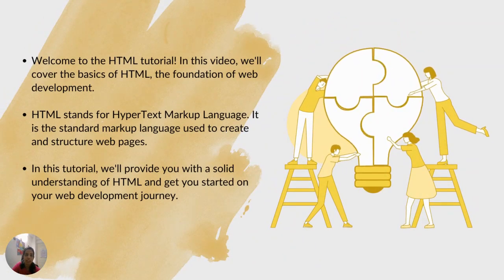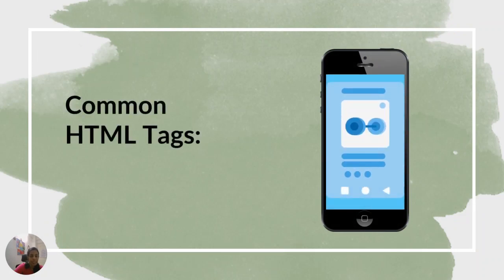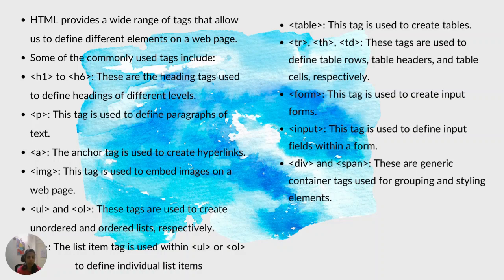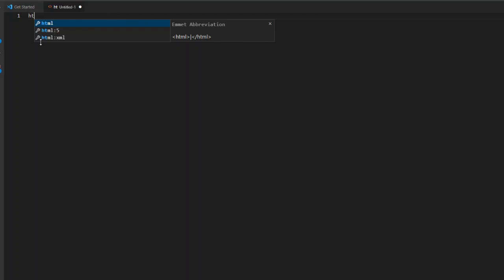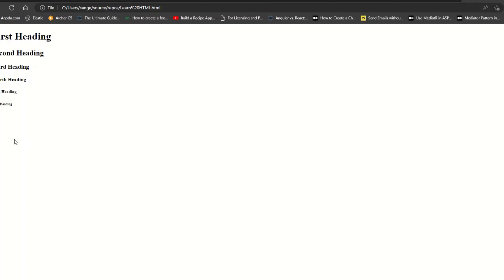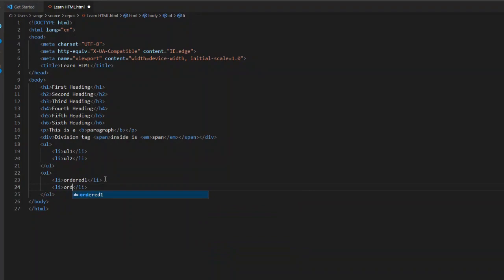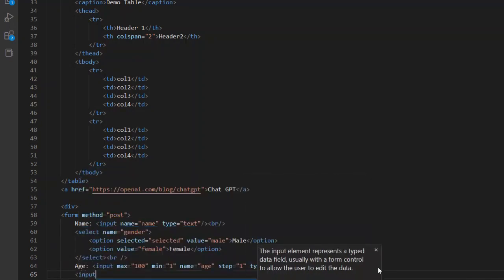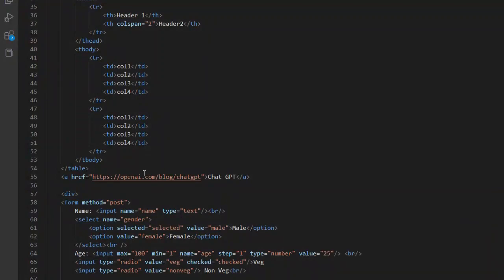HTML Cheat Sheet: Master the Essentials of HTML in Minutes! | Web Genie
In this video, we present an essential HTML cheat sheet that will help you master the basics of HTML in just a few minutes! Whether you're a beginner starting your web development journey or an experienced programmer looking for a quick reference, this comprehensive HTML cheat sheet has got you covered.

We cover the fundamental HTML tags and elements you need to know, including headings, paragraphs, links, images, lists, tables, forms, and more. Each tag is explained in detail, with examples and syntax provided, making it easy for you to understand and implement them in your own web projects.

With this HTML cheat sheet, you'll learn how to structure your web pages, create hyperlinks, embed images, format text, build tables, design forms, and much more. It's a valuable resource that will save you time and effort by having all the necessary HTML information at your fingertips.

Whether you're creating a personal website, working on a web development project, or simply expanding your coding skills, this HTML cheat sheet will be your go-to reference. With its clear explanations and practical examples, you'll quickly gain the confidence to write clean and well-structured HTML code.

So, join us in this video, grab your notepad or bookmark this cheat sheet for quick access, and let's dive into the world of HTML together! Master the essentials and unleash your creativity in web development. Get ready to build impressive and functional web pages with ease using our comprehensive HTML cheat sheet!